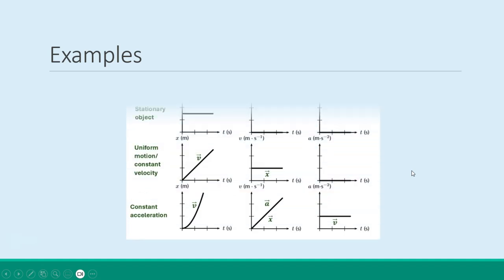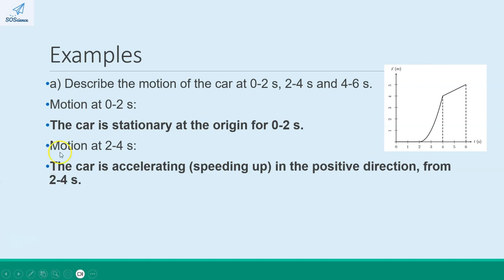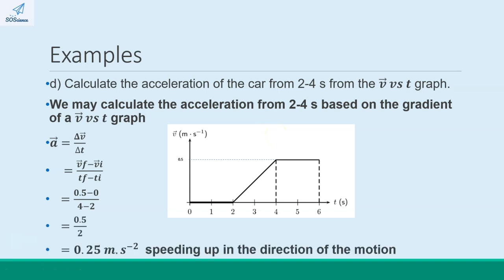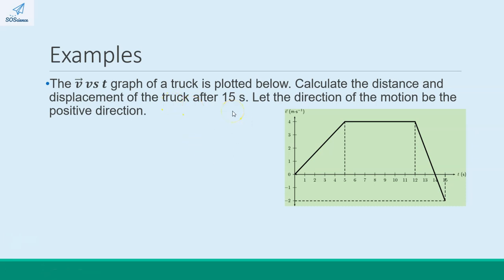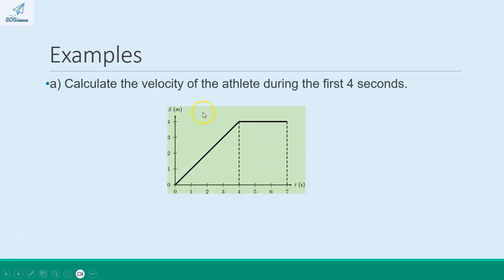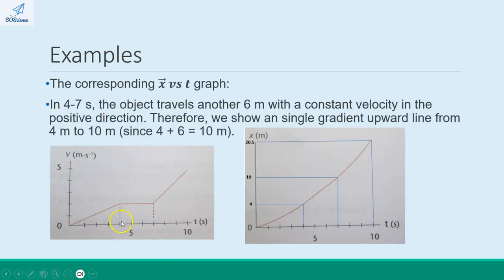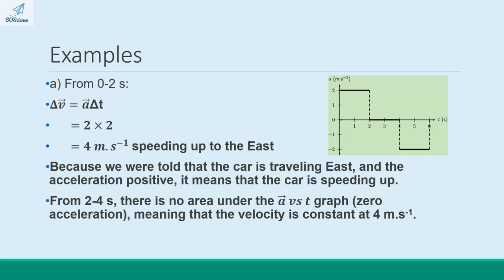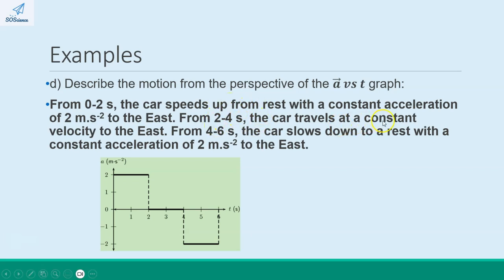Motion in one dimension 5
00:00 - Introduction and summary grid
03:02 - Example 1, x vs t graph, page 21
17:26 - Example 2, v vs t graph, page 23
22:47 - Example 3, x vs t graph, page 24
26:08 - Example 4, v vs t graph, page 24
31:53 - Example 5, a vs t graph, page 26